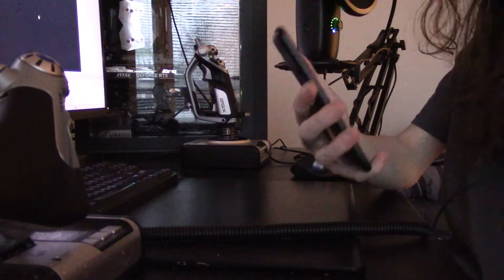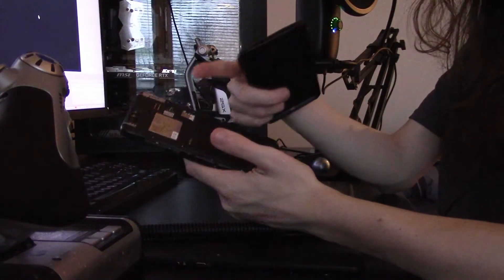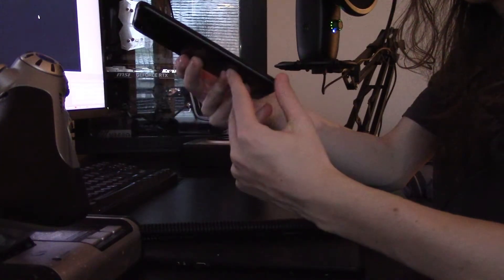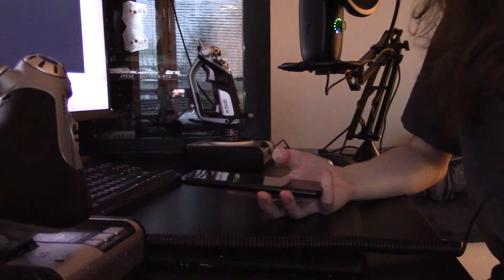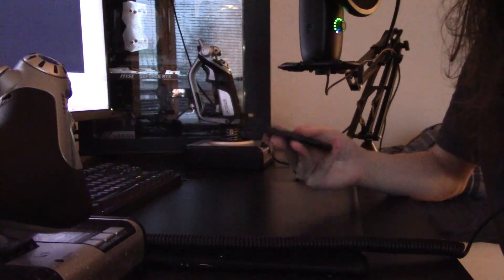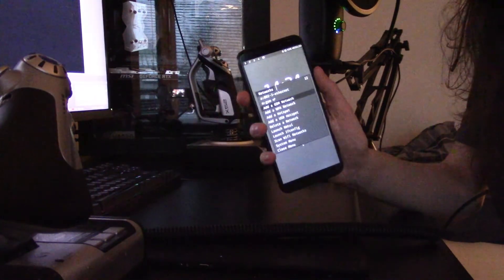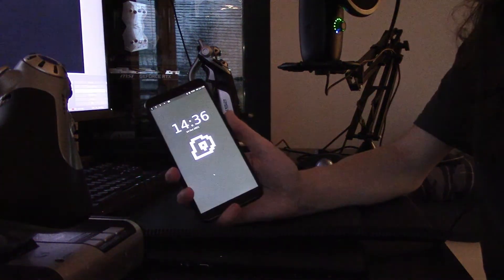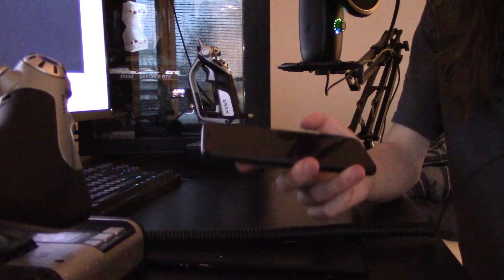Pinephone Review after a month and a half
In this video I review my Pinephone after having used it for a longer time.

Video timeline:
00:00 Introduction
0:49 Hardware
4:57 Software and overall functionality